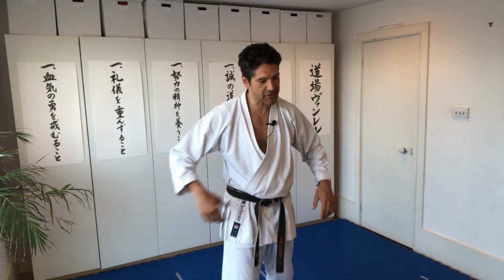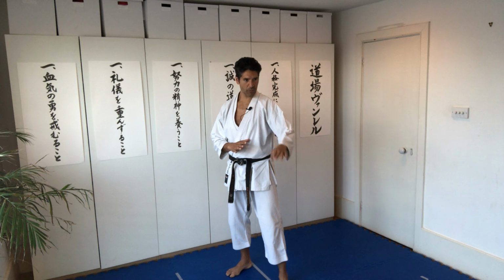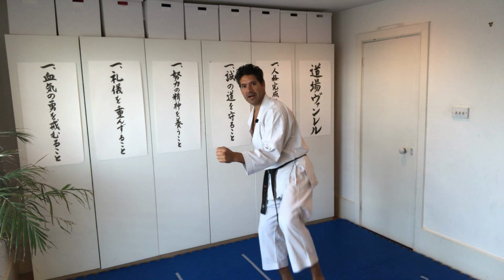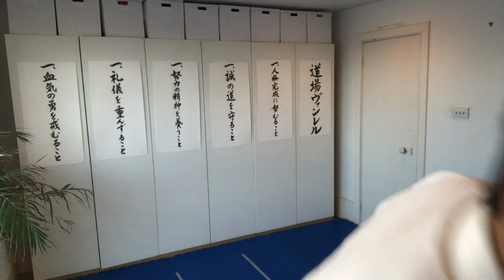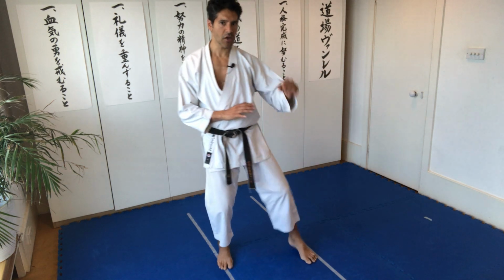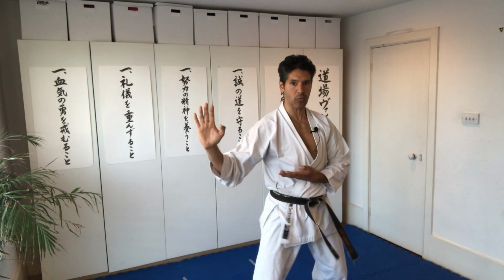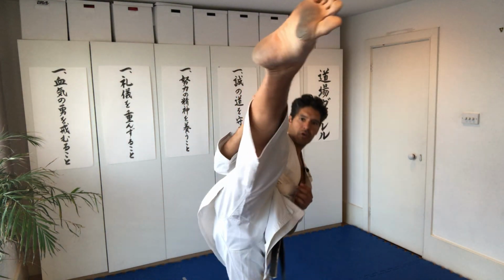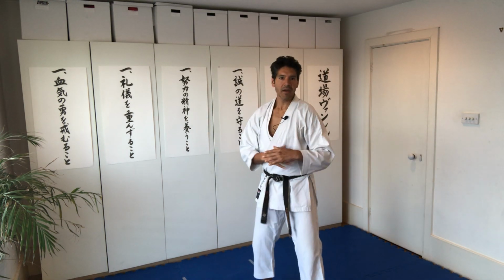Kizami Mawashi geri - Front Leg Round Kick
A quick tutorial on how to improve Kizami Mawashi geri or Front Leg Round Kick.